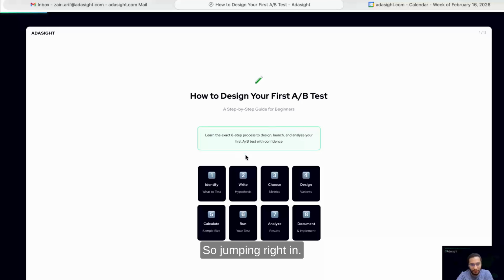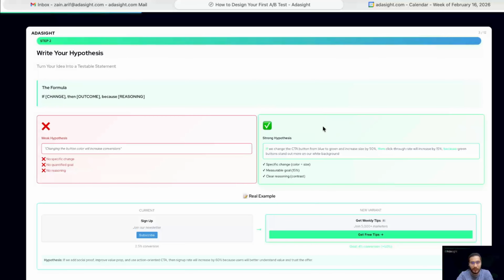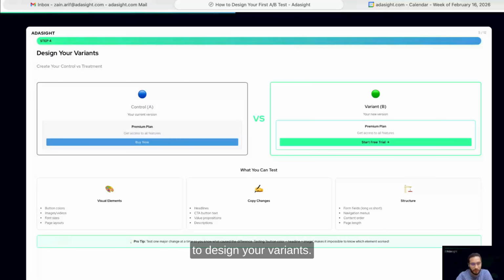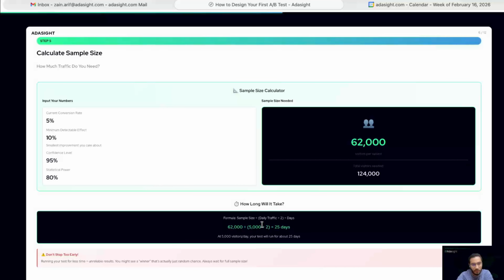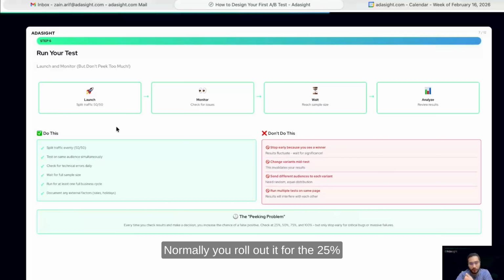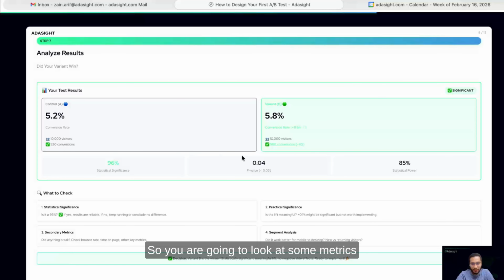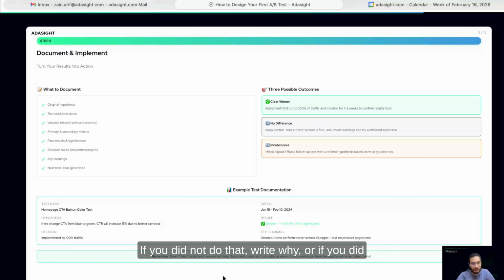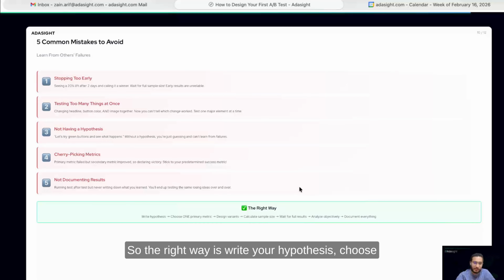How I Designed My First A/B Test in 15 Minutes (No Stats Degree Needed)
Designing your first A/B test feels overwhelming, but it doesn't have to be. In this video, Zain Arif (Experimentation Lead at Adasight) walks through an 8 step framework he uses to design valid A/B tests in 15 minutes, without needing a statistics background.

Most beginners either test the wrong things, stop their experiments too early, or can't tell if results actually matter. Zain breaks down exactly what to test, how to structure a hypothesis, when to call a winner, and the 5 most common mistakes that waste weeks of effort.

Zain will teach you:
1. How to identify what's worth testing using the ICE framework
2. The hypothesis formula that makes results actionable
3. How to choose one primary metric
4. How to calculate sample size and test duration
5. When to stop testing
6. How to analyze results: statistical significance vs. practical impact
7. The documentation process turning test to learning

This video is for product managers, growth marketers, founders, and analysts running their first experiment without a data science team.

Timestamps:
00:00 Introduction to Experimentation
01:17 Using the ICE Framework for Prioritization
01:36 How to Write a Strong Hypothesis
02:26 Selecting the Right Success Metrics
03:28 Designing Your Test Variants
04:17 Calculating the Sample Size
05:54 Launching and Running Your Test
06:53 How to Analyze Your Results
08:10 Documenting and Implementing Findings
09:13 5 Common A/B Testing Mistakes to Avoid

Want to run better experiments? Download our free A/B Testing Framework and Experimentation Guides here.👇

ABOUT ADASIGHT